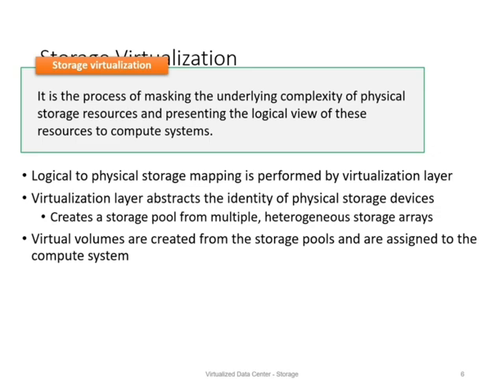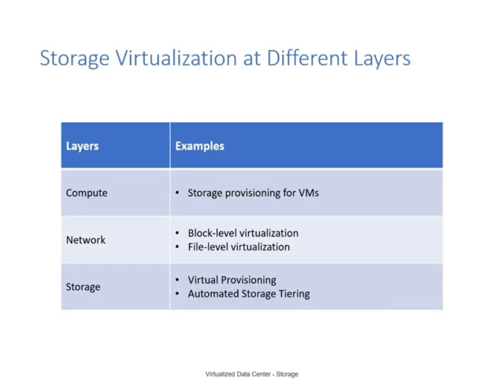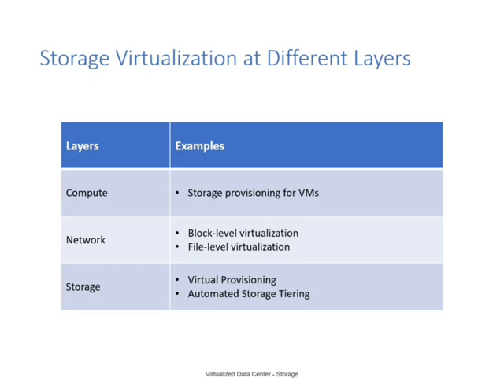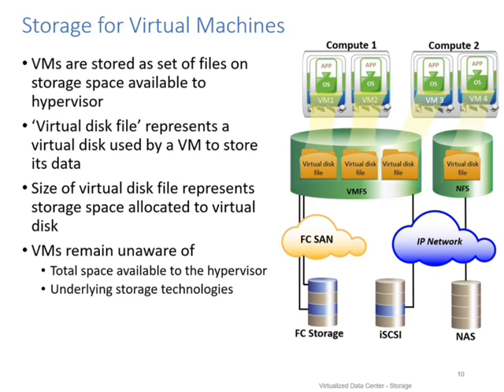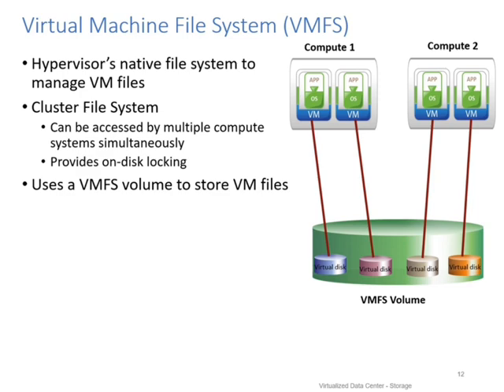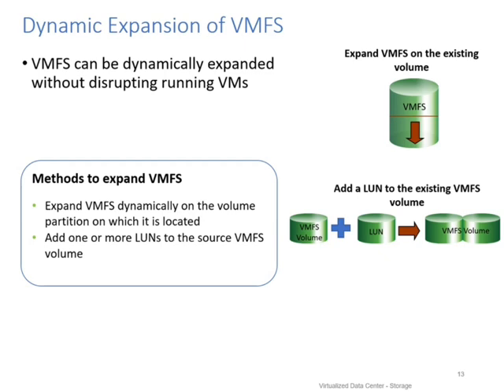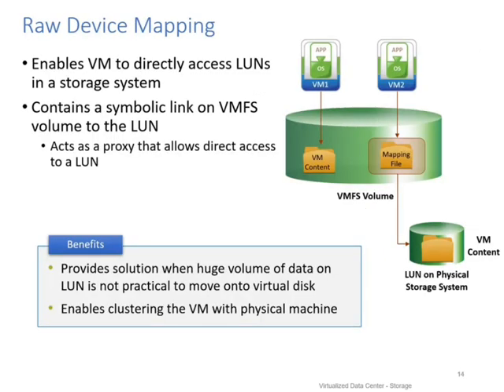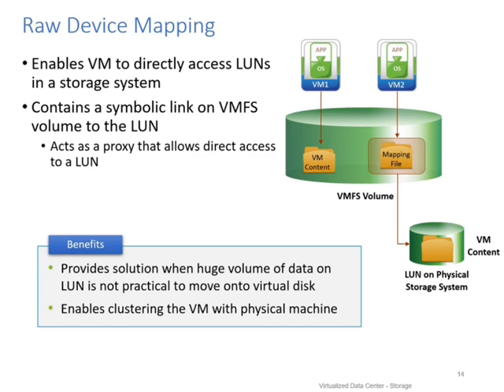Virtualized Data Center Storage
Virtualized Data Center Storage by S B Raghuwanshi